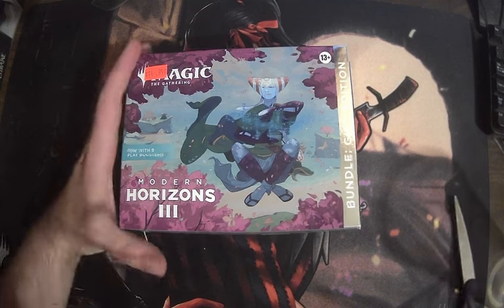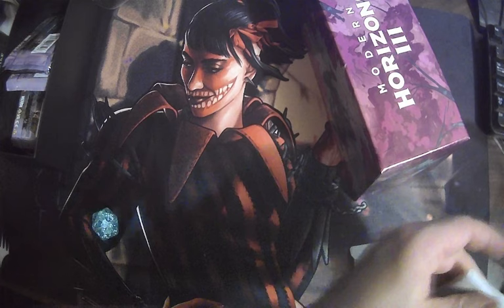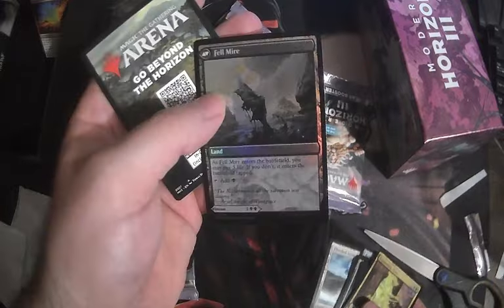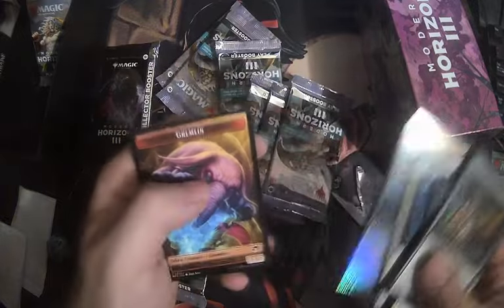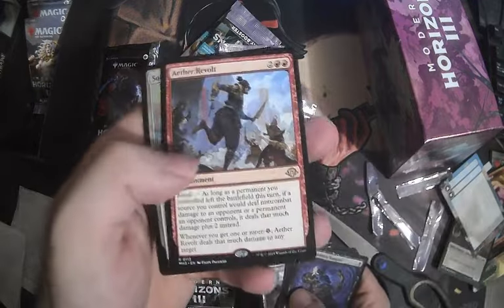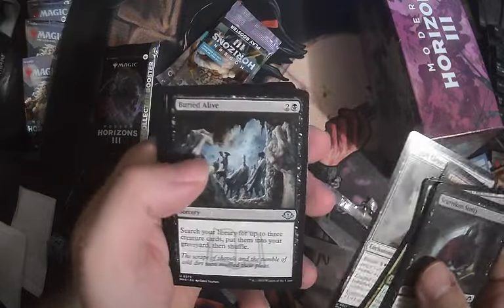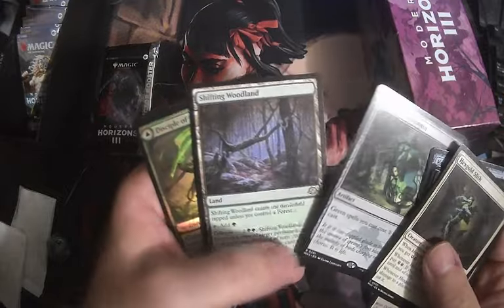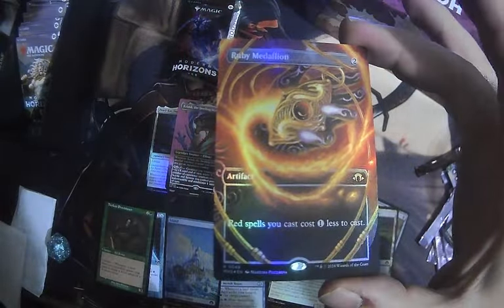MH3 Gift Bundles are Here!!!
Here is a link to the video I was talking about.